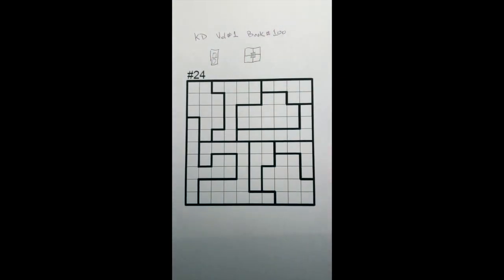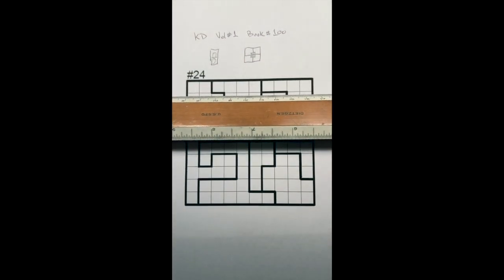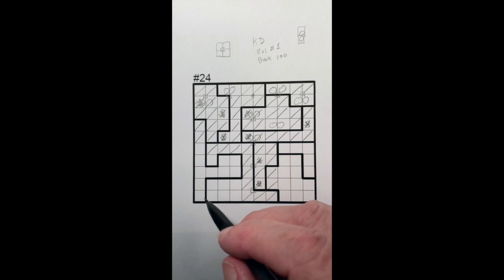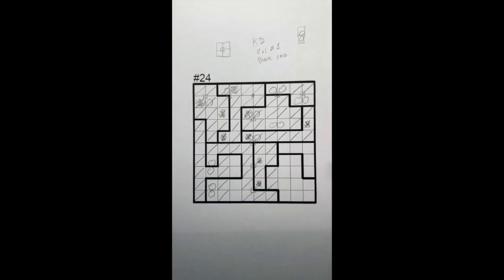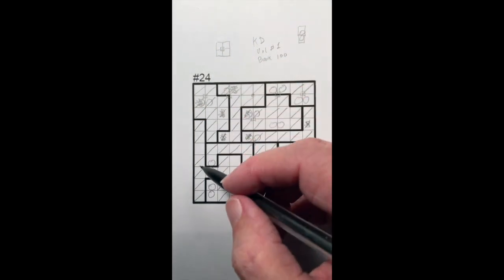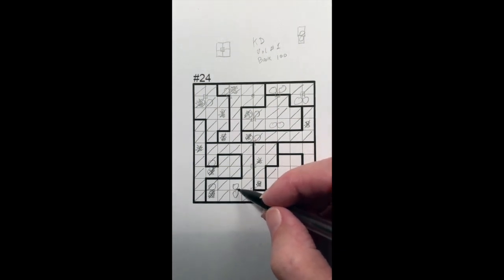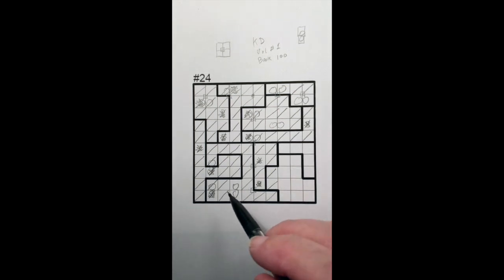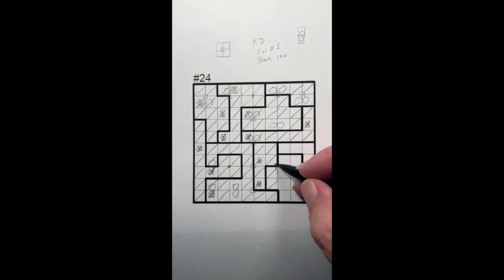Example A Star Battle Two not Touch Vol1 Bk100 p24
Dave SKillman  Jan 26, 2023